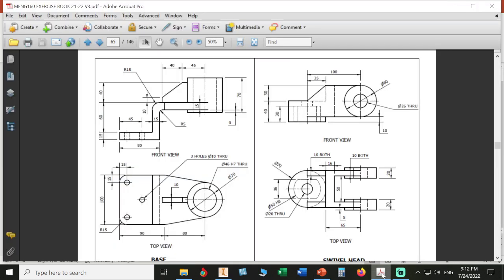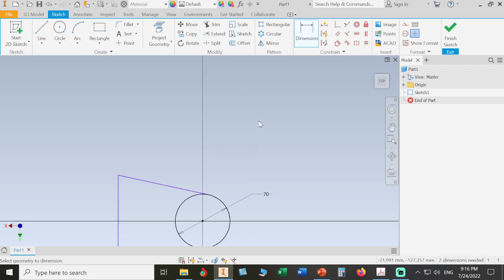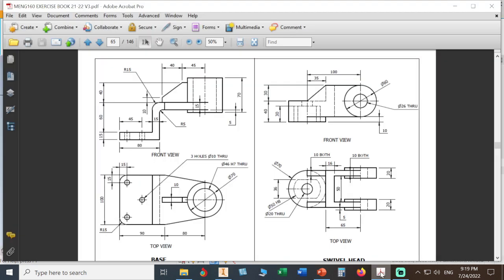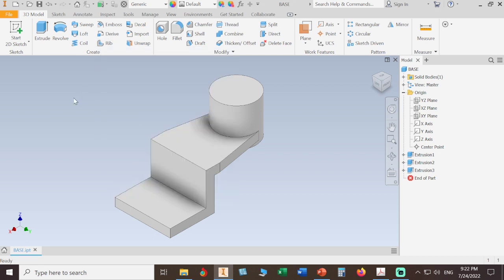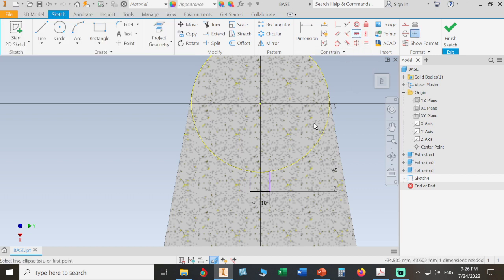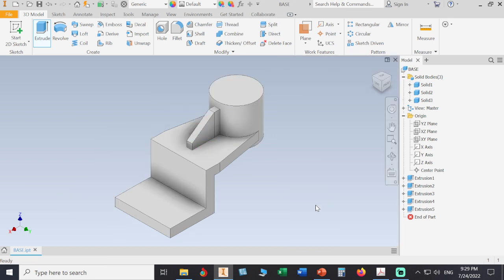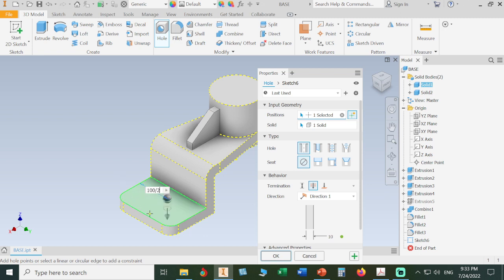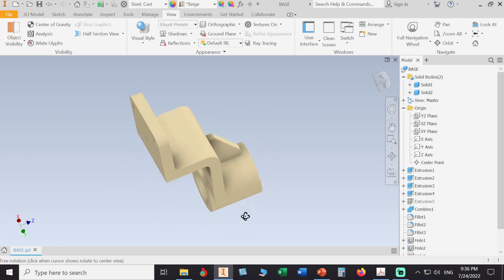03 SWIVEL HEAD BRACKET BASE MODELING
From Zero to Hero mastering Autodesk Inventor Series of educational tutorial - Part Modeling - Base